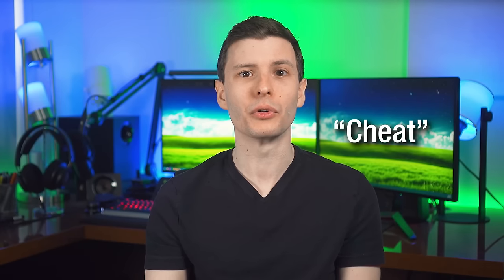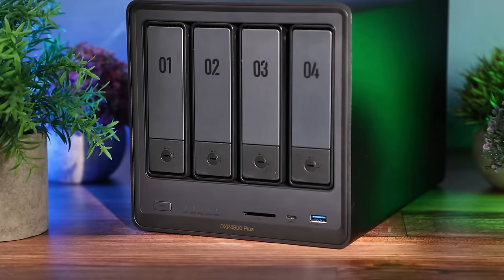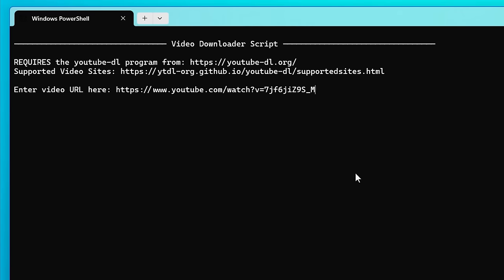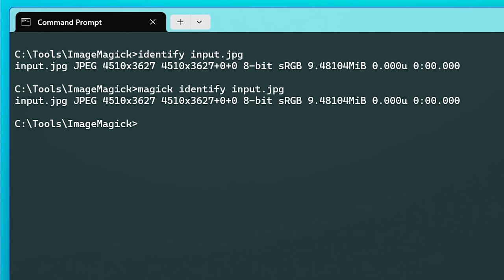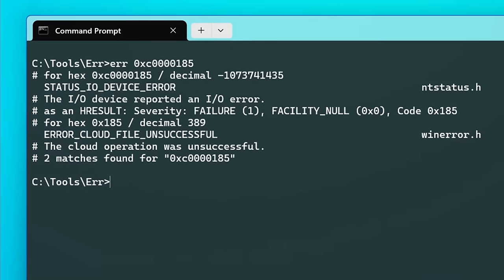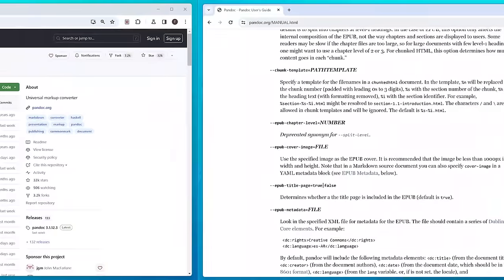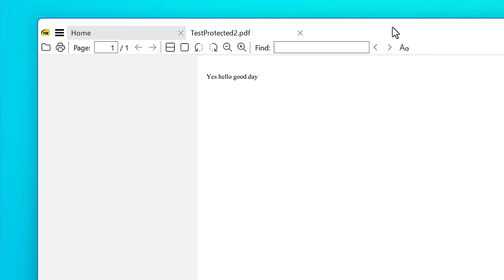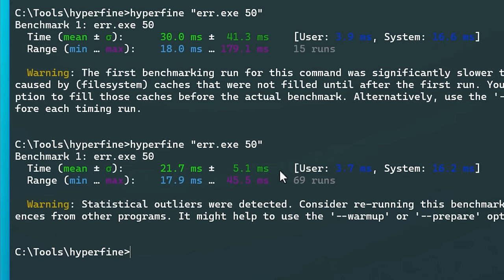11 Cool Command Line Programs You Need to See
▼ Time Stamps: ▼
0:00 - Intro
0:20 - Tool 1
1:41 - Very Good Thing
3:34 - Tool 2
4:30 - Tool 3
6:16 - Tool 4
7:11 - Tool 5
7:50 - Tool 6
8:44 - Tool 7
9:22 - Tool 8
11:03 - Tool 9
11:44 - Tool 10
12:12 - Tool 11